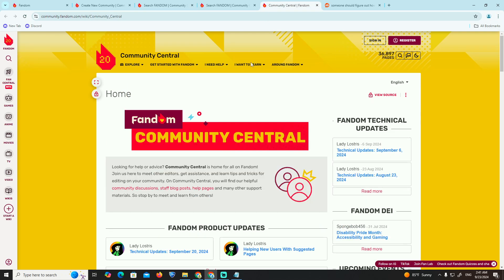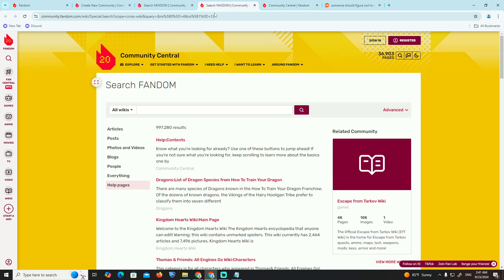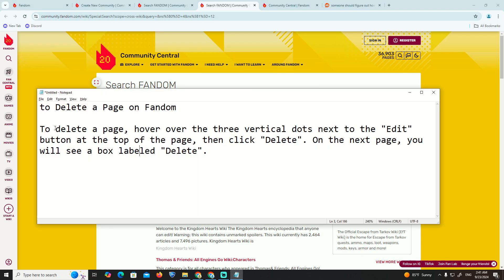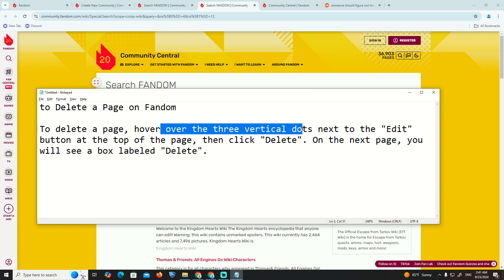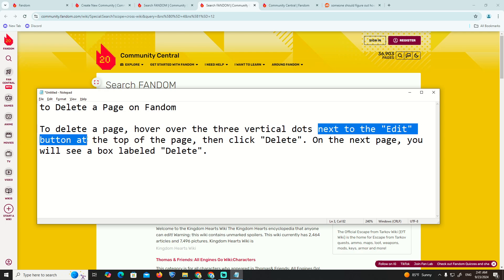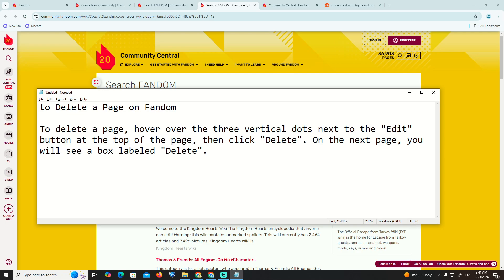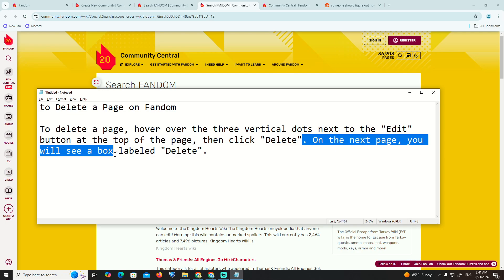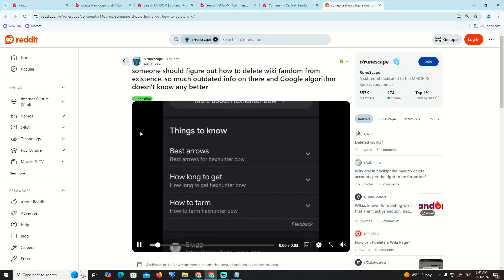How to Delete a Page on Fandom